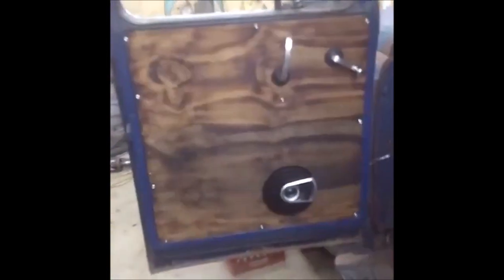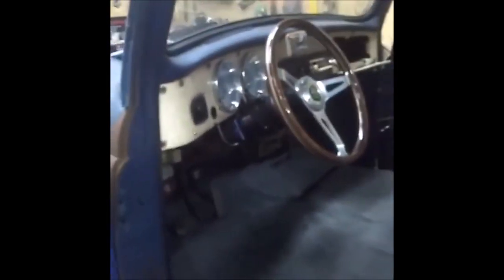55 international almost DONE!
Its real close to done and i cant wait to start the next build!